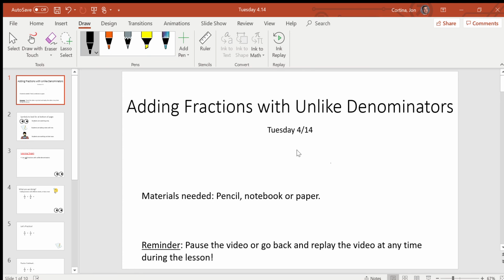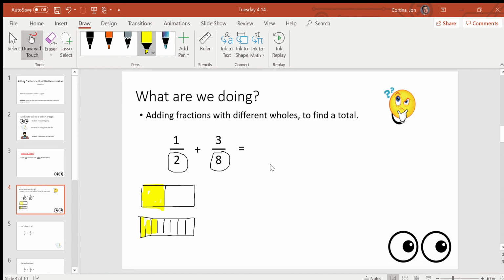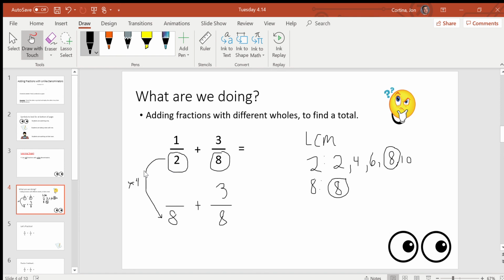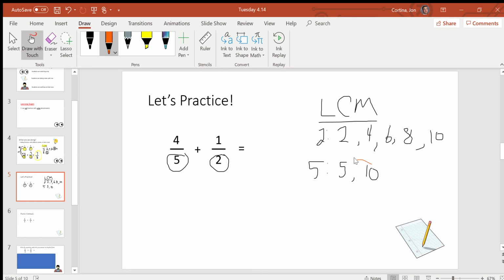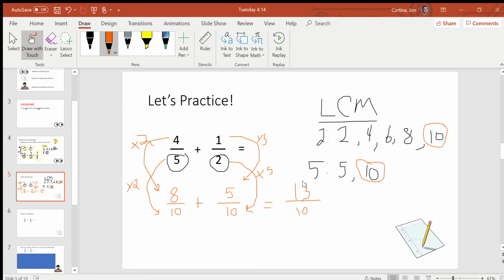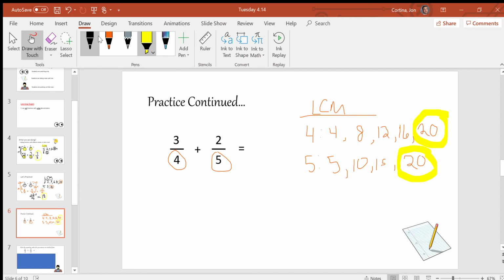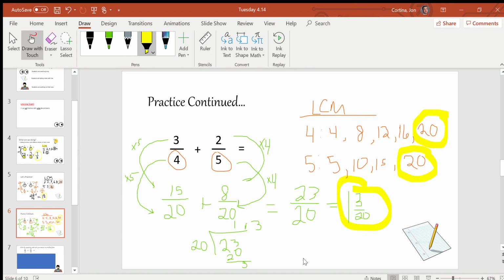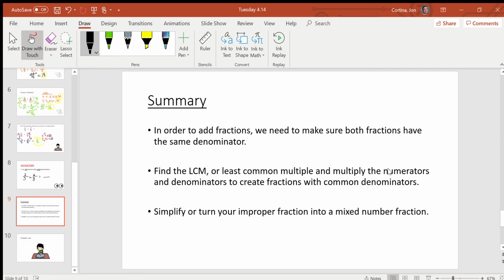4/14 Tuesday ICOT Math - Adding fractions with unlike denominators